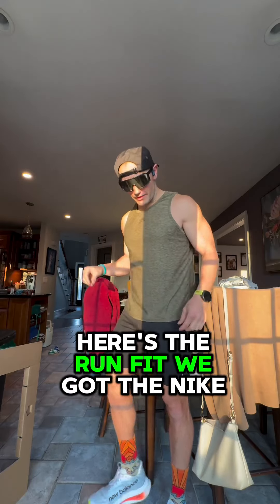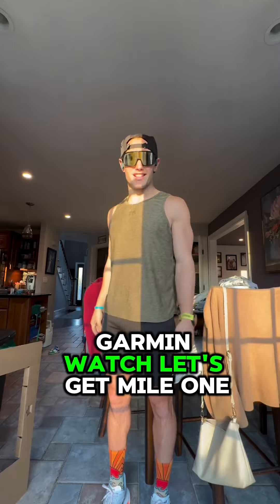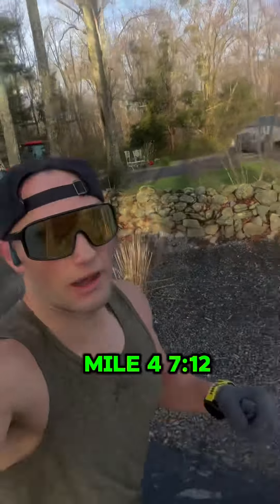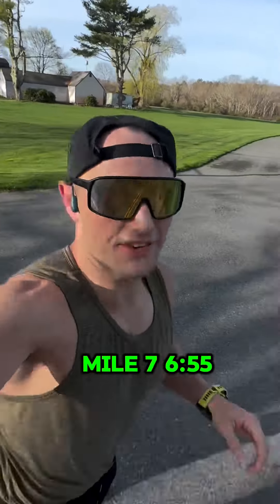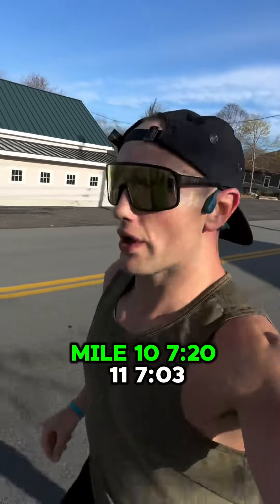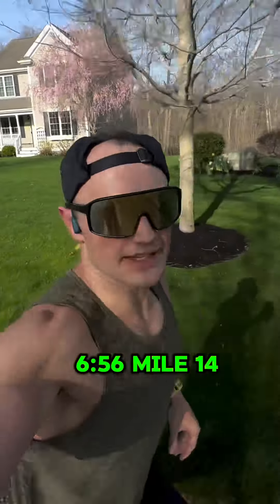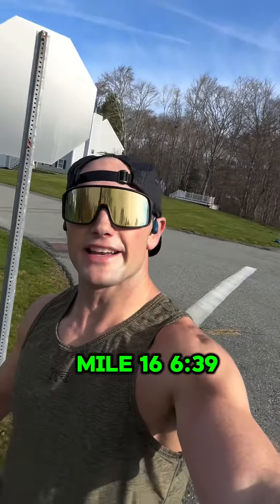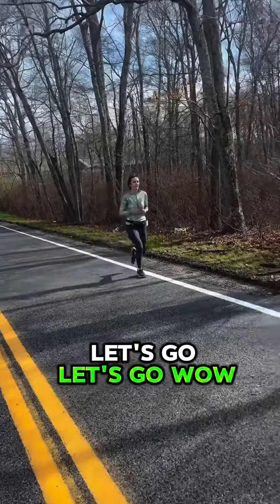16 mile training run!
Snap Chat: tommy.martin